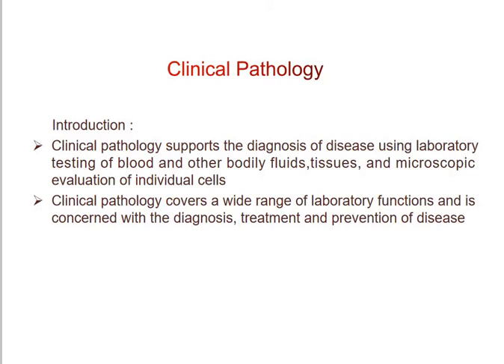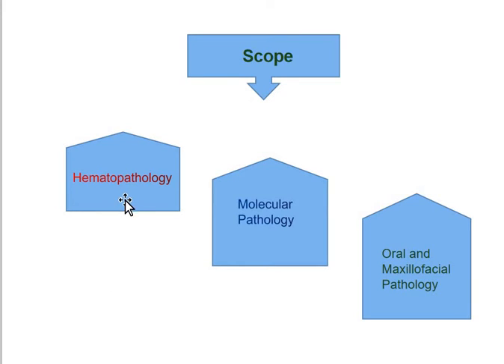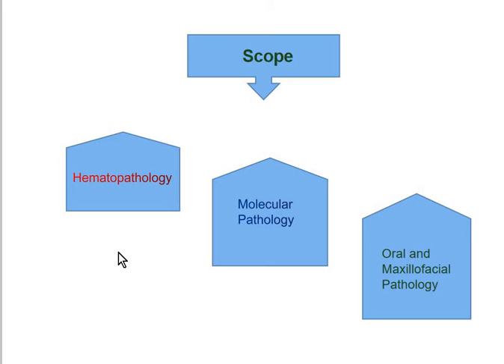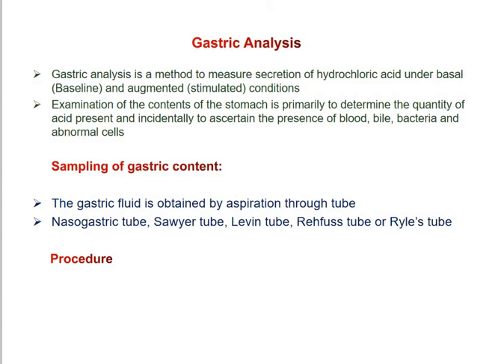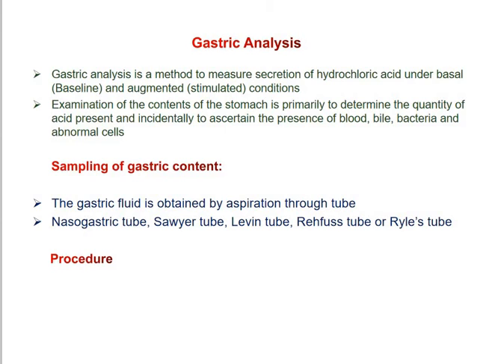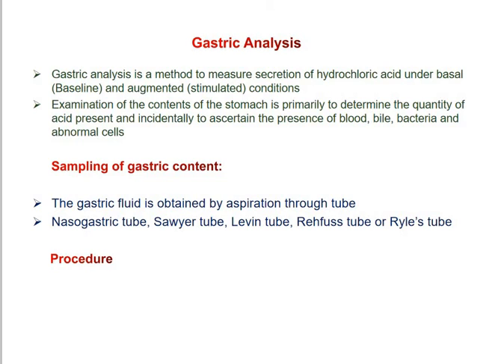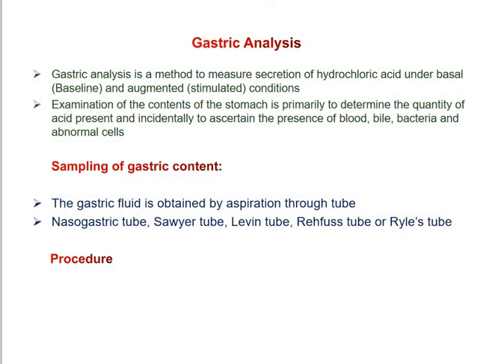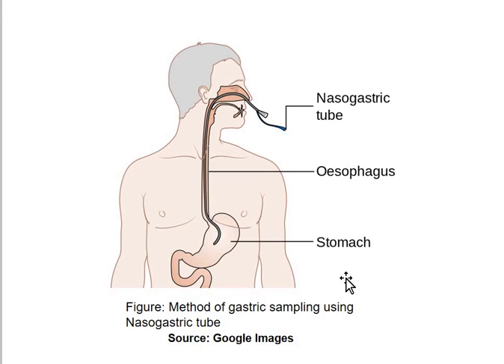T.Y.B.Sc. General Pathology ZY -336 Chapter 2 Clinical Pathology Introduction,Definition, Scope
Dr. Jyoti Gangurde T.Y.B.Sc. General Pathology ZY -336
Chapter 2 Clinical Pathology Introduction,Definition, Scope Introduction, Defination, Scope- haematology, molecular pathology,oral & mexillofacial pathology